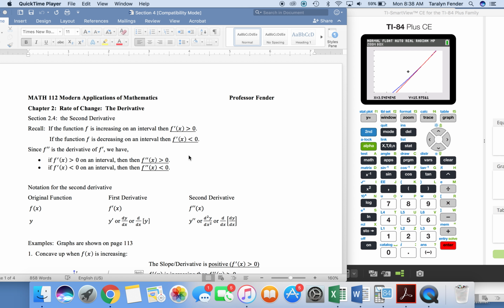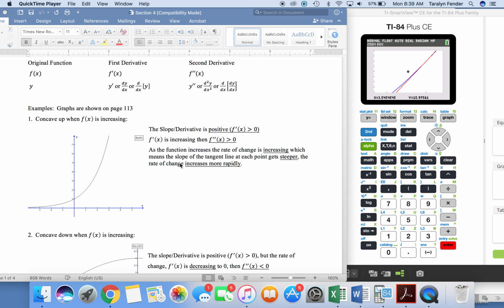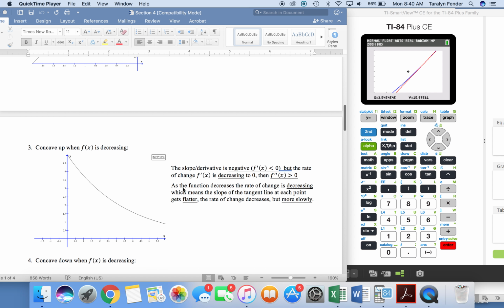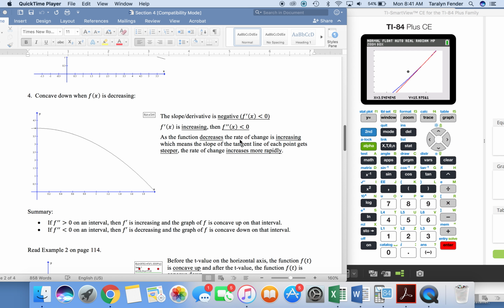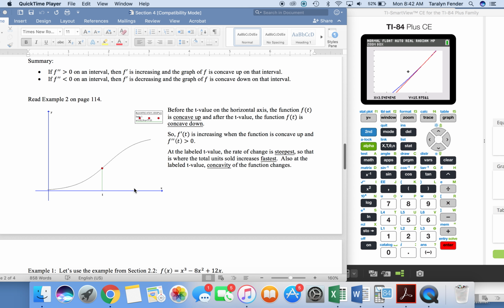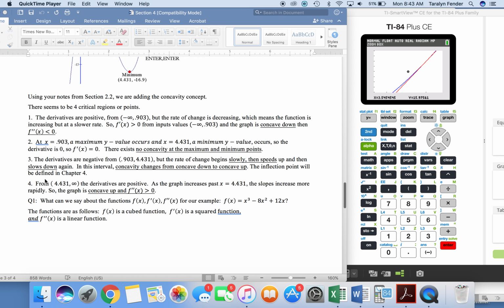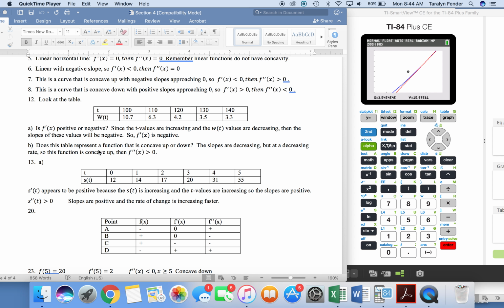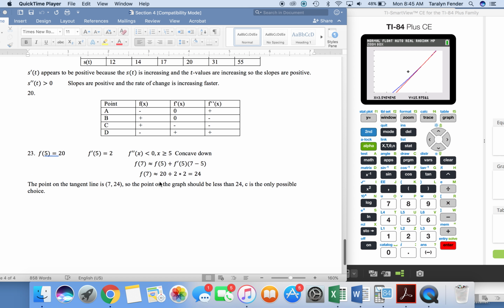The Second Derivative